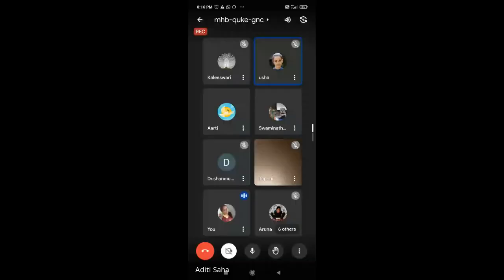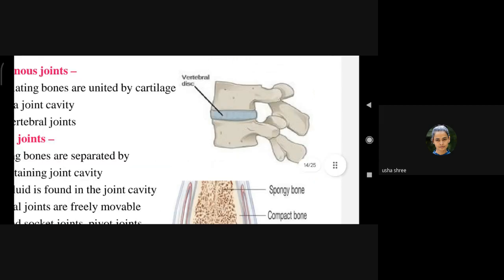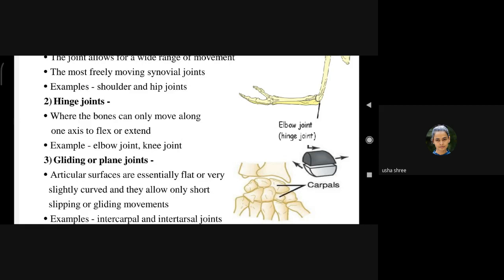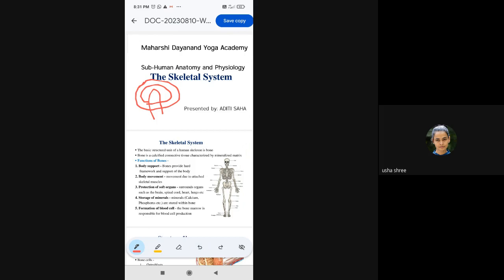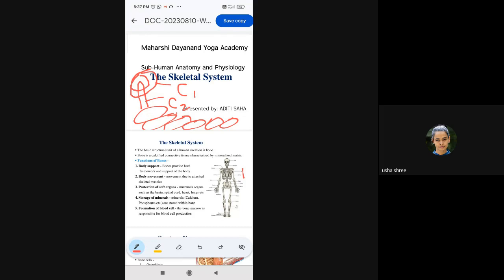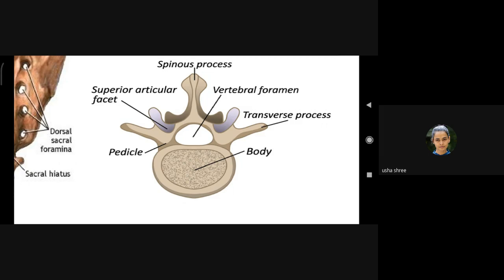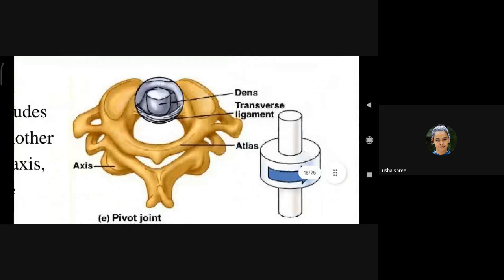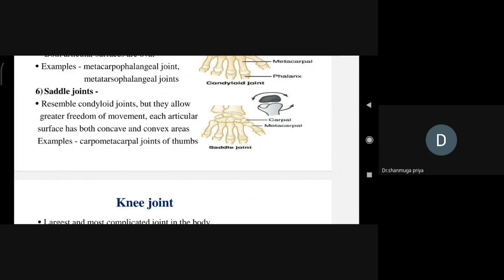C-08 Human Anatomy And Physiology (ENGLISH) by Aditi Saha mam